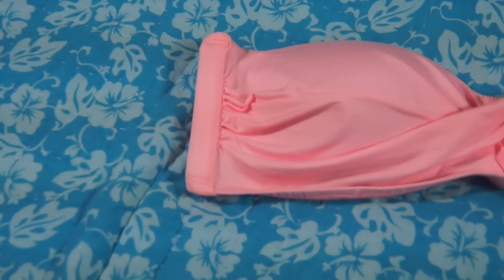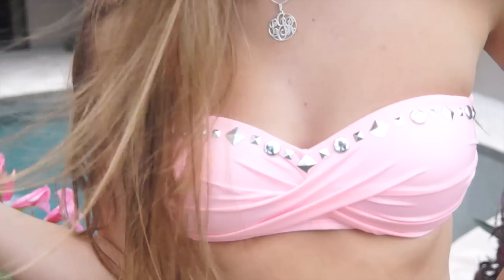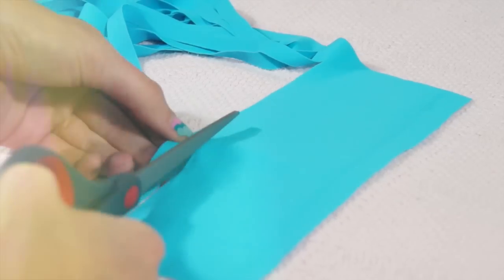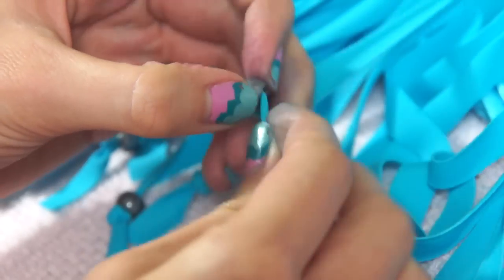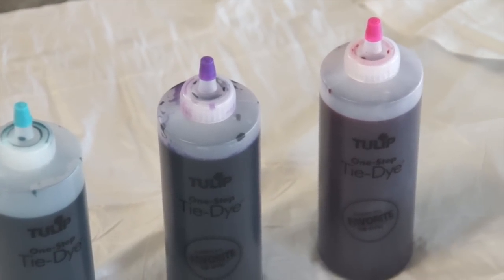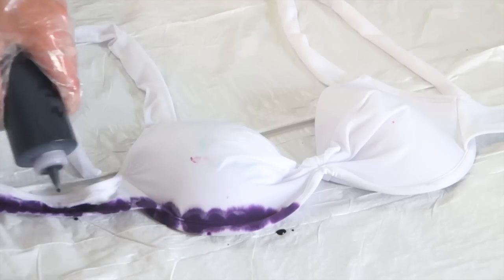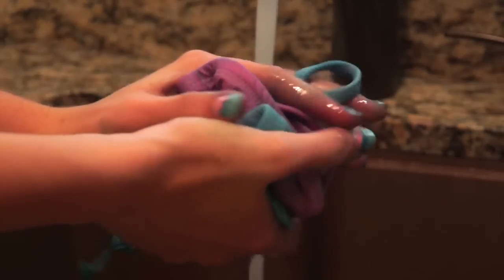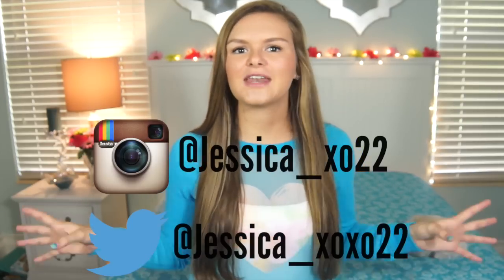DIY: Personalize Your Plain Summer Swimsuits ❀∞ | Jessica Reid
👍 "THUMBS" this video up if you want more DIY video!! :)
Can this vid get 5,000 likes???  👍 ❤
Please send me pictures if you try any of these swimsuit DIY ideas out :)! Please tag me in your pictures so I can retweet, like, and favorite them! :)

● Philippians 4:13 ●
Wanna be penpals? Send me a letter & I'll write you back ;) ❤

Songs:
Heartache On The Big Screen - 5SOS
Shower - Becky G
Kiss Me Kiss Me: 5SOS
Boom Clap - Charli XCX

Remember to smile because YOU are beautiful!!! :)
xoxo,
Jessica  ♡